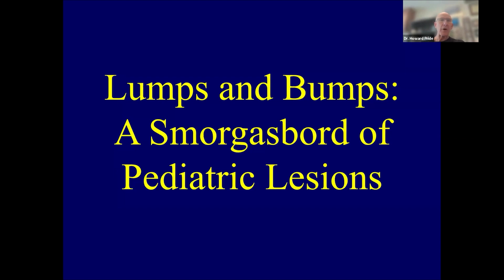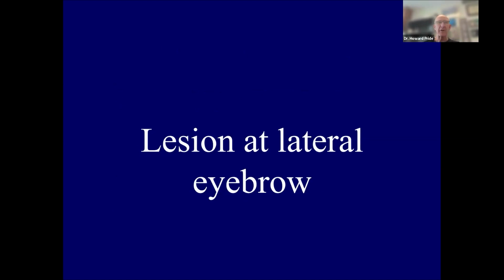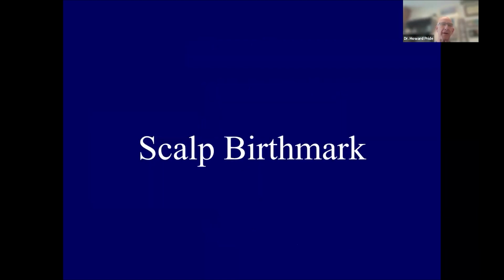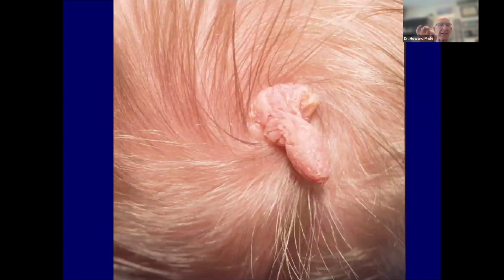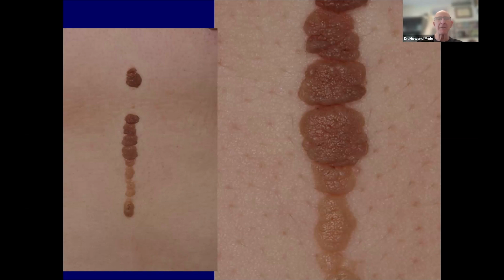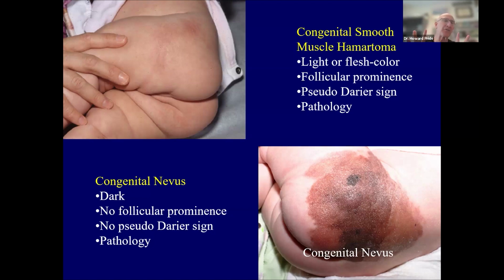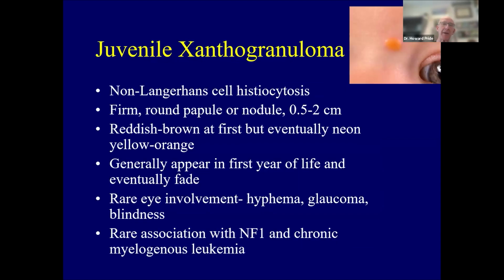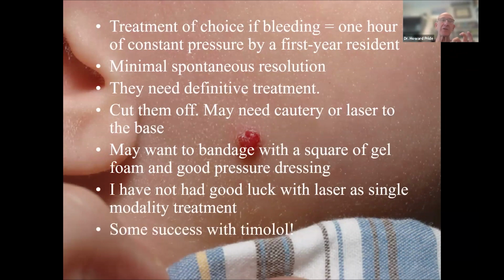Common Lumps and Bumps with Dr. Howard Pride - February 19, 2025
MAVEN Project physician volunteer Dr. Howard Pride (Pediatric Dermatology) presents on Common Lumps and Bumps